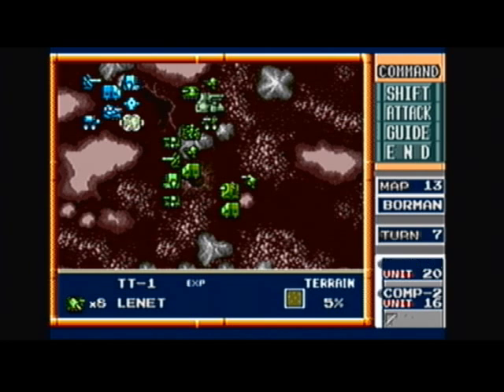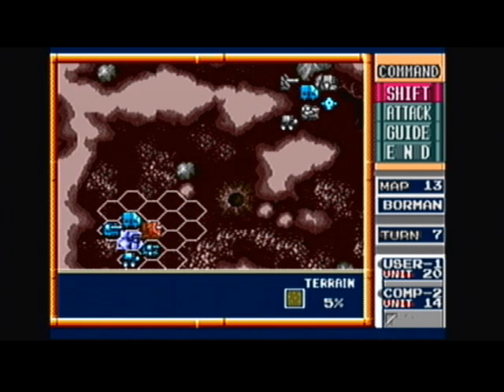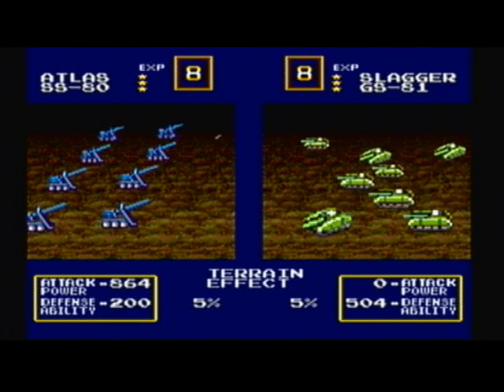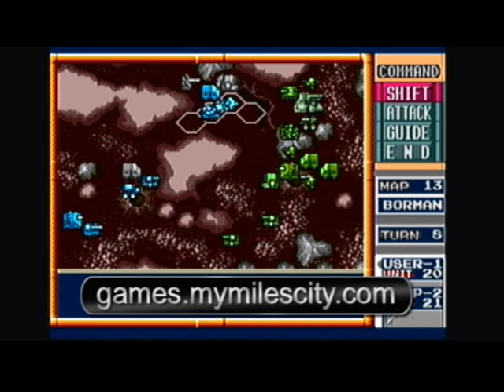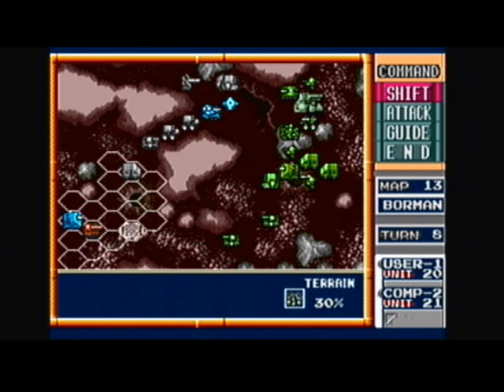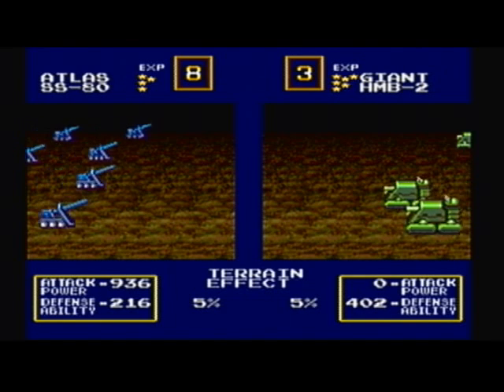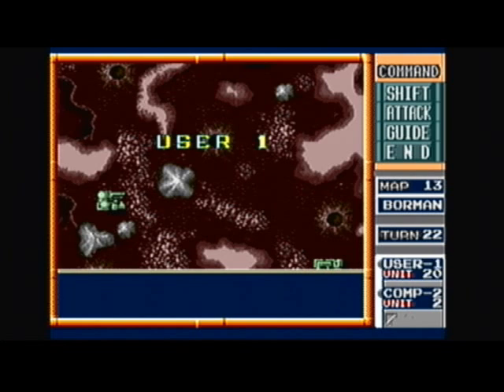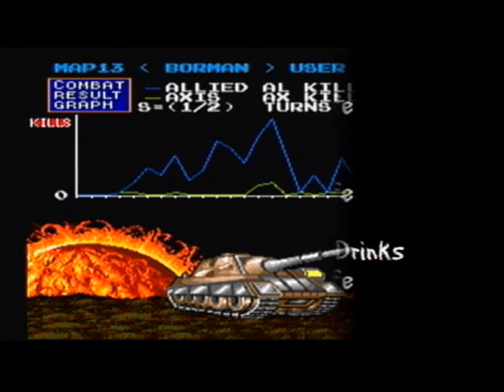Military Madness Borman Map #13 Winning Strategy Part 2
This video will show you Simple Jack's winning strategy for Map 13, Borman, in Military Madness. It only takes Simple Jack 22 turns to win. For strategic hints, game idiosyncrasies and more visit Simple Jack's Video Game

General Strategic Data
• The more aggressive you are with the computer in Military Madness, the faster it will beat you.
• If you get to turn #50 in Military Madness  the computer will automatically surrender you = you lose!
• You should always defeat ALL of his air power in Military Madness before you do anything else  especially Hunters!
• In Military Madness, he always comes out of his factories at the 7 o'clock position, or the first available spot going clockwise. This is often crucial information when taking away one of his repair factories.
• He will almost invariably remove his men from the factories starting with the top left and going clockwise, left to right. Knowing this allows you to figure out what pieces he will put into play fastest and slowest. This is often critical information  if you want to win.
• NO indirect fire in Military Madness (Atlas, Hadrian, Octopus) can kill any Giants that are on 20%. A Giant on 20% MUST have its powers cut in half in order for any of the Giants to be killed by any piece  even another Giant. I have attacked a Giant on 20% without ZOC, using three full star Grizzly tanks  and never took even one Giant. Each time an attack on the Giant fails, the Giant is awarded 2 stars  and he gets even more powerful with his attacks.
• The effects of surrounding an enemy are negated when the enemy is against any wall of the screen. Coupled with the tip above, this means that a Giant on 20% and against the wall cannot be hurt at all. Trust me, I've tried.